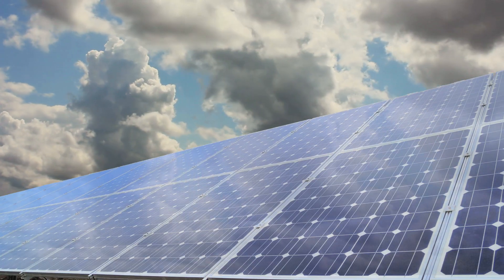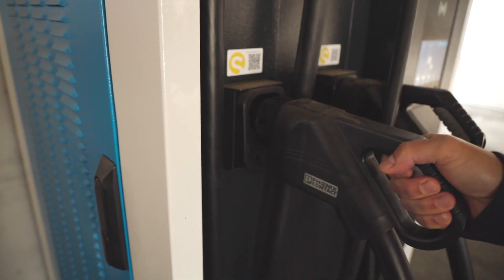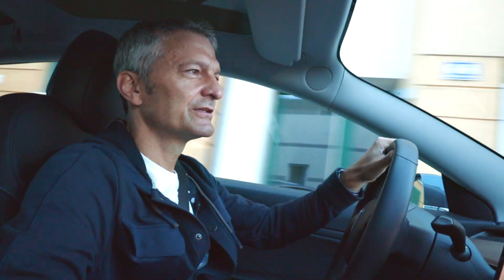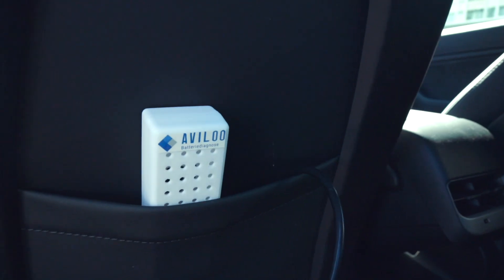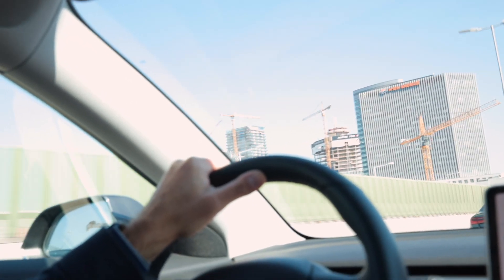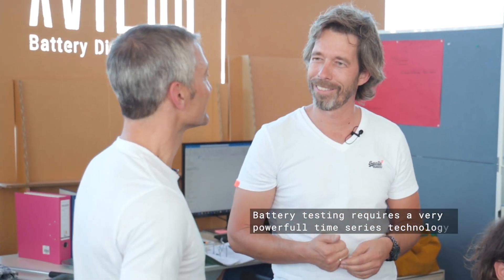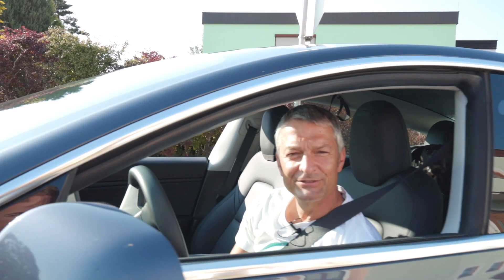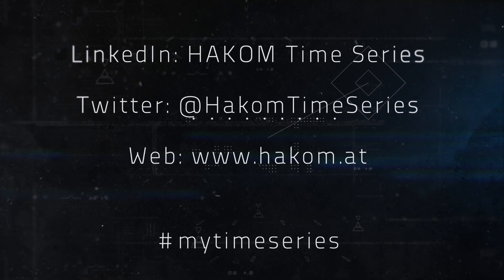HAKOM TESLA battery test at AVILOO.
The greatest value of an electric car is the battery. It is the decisive factor in the valuation of a used electric car. How the condition of the battery can be determined with AI is something HAKOM gets to the bottom of with a TESLA Model 3 at the Viennese start-up AVILOO Battery Diagnostic.

Visit our PowerTSM® Cloud Service, the future of Time Series Management